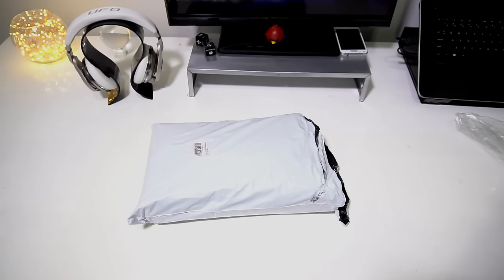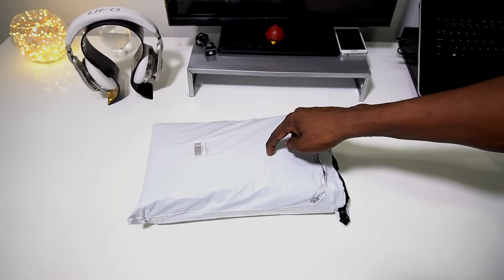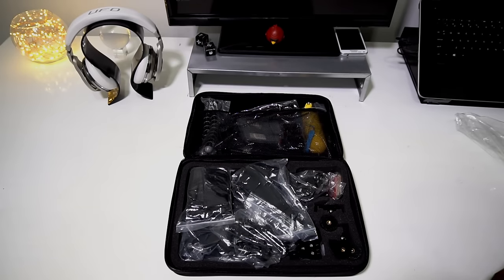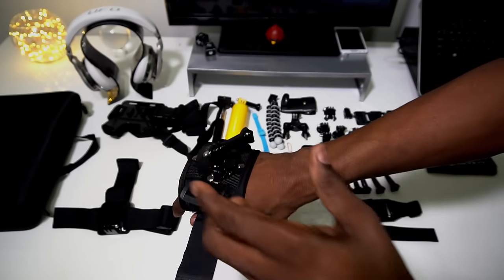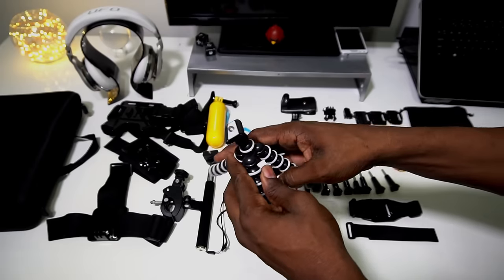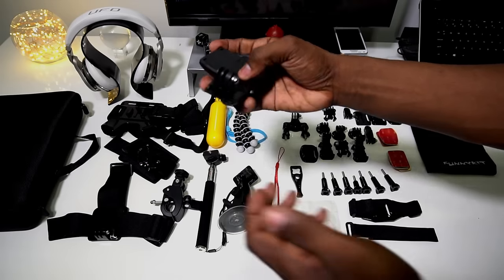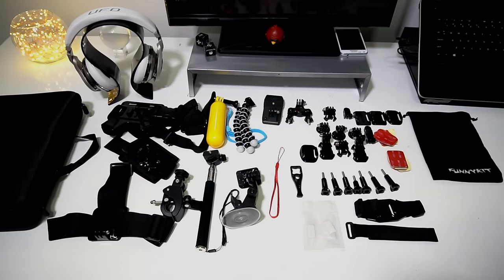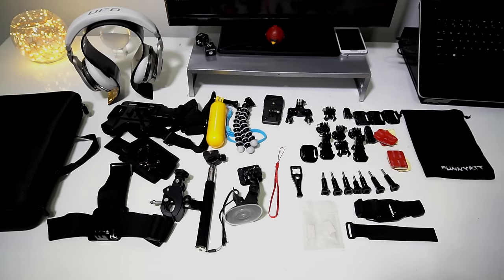GoPro HERO 5 Black 4K Ultra HD Camera 57-in-1 Accessories Kits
The GoPro HERO 5 Black 4K Ultra HD Camera is finally here and it has a brand new redesigned.

Soft Digits 50 in 1 Action Camera Accessories Kit Buy

SanDisk Extreme 64GB microSDXC UHS-I Card with Adapter Buy

FOLLOW ME IN THESE PLACES FOR DAILY UPDATES

This Gogolook Accessories Kit has almost everything you’ll ever need for your GoPro Hero Cameras, it has all the key essentials and then some.

It’s an awesome little Accessories Kit for a GoPro user, all the mounts are compatible with GoPro Hero series action cameras which mean it will work with GoPro Hero 4, 3 and 2. And even all the SJCAM action cameras and similar cameras that use the GoPro mount too.